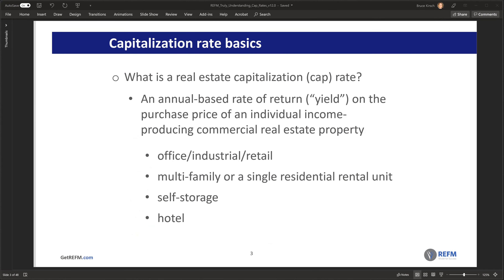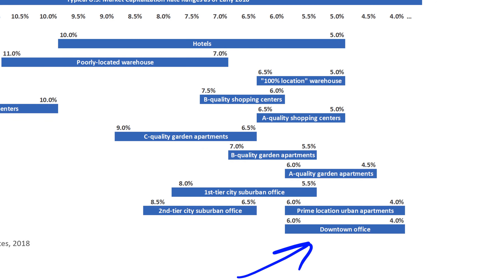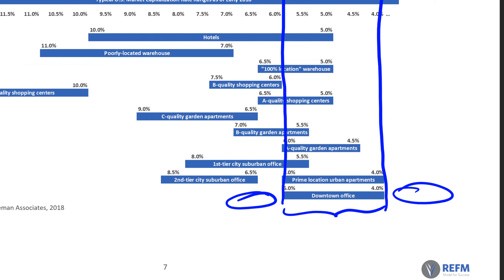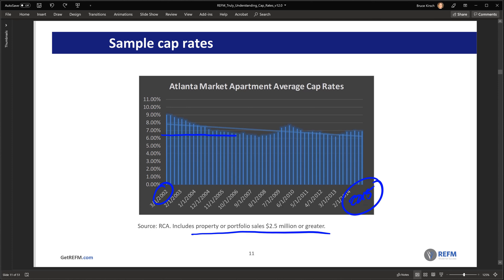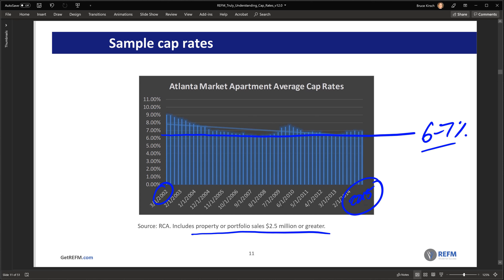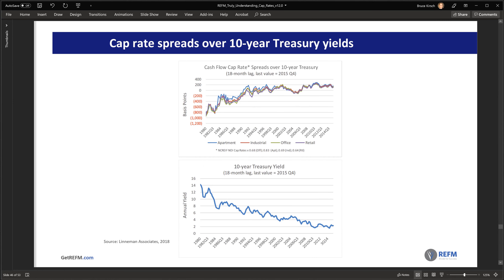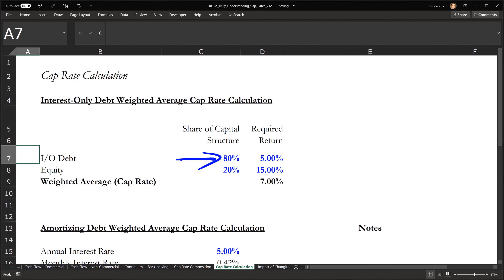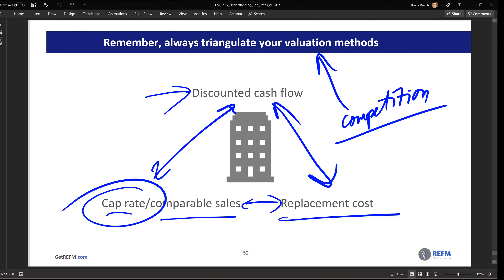Sample Content REFM's Truly Understanding Cap Rates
In this lecture course and quiz from Real Estate Financial Modeling, you will learn all about capitalization (cap) rates: what they are, how to calculate them, and how to think about selecting future sale cap rates.